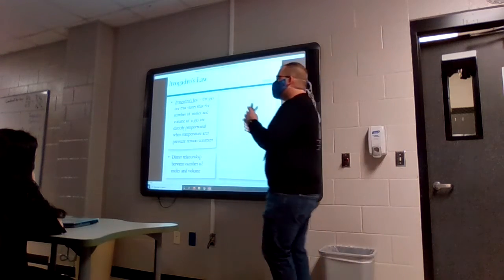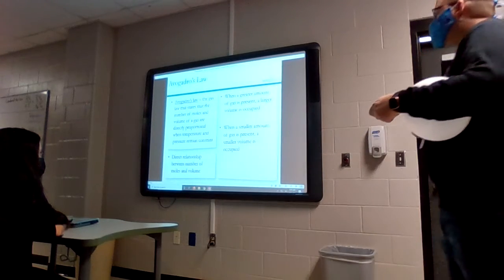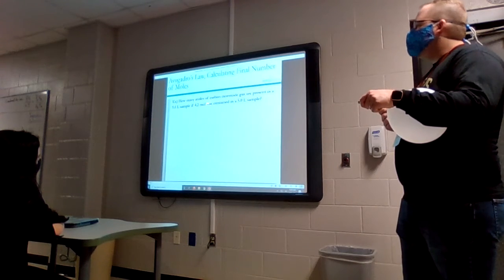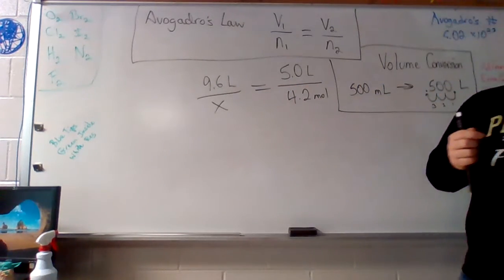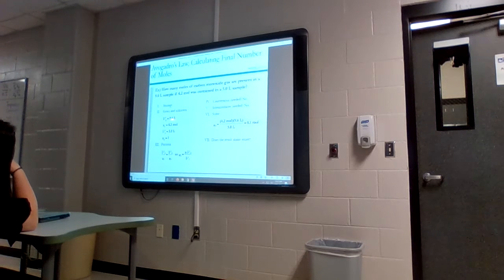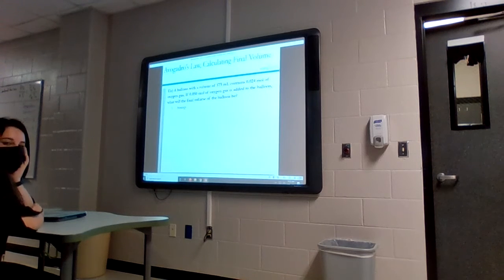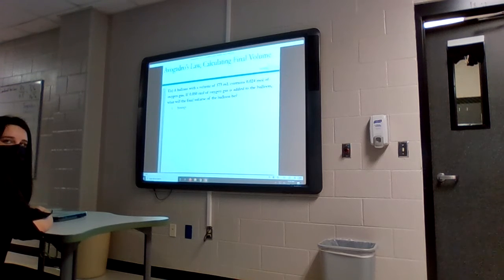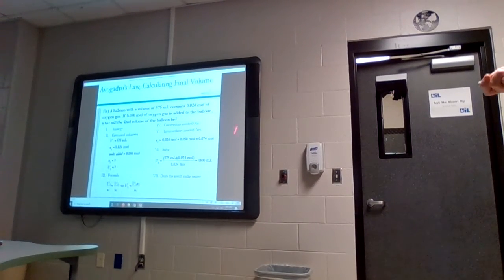Week 3 (5th) - Tuesday Assignment - Avogadro's Law